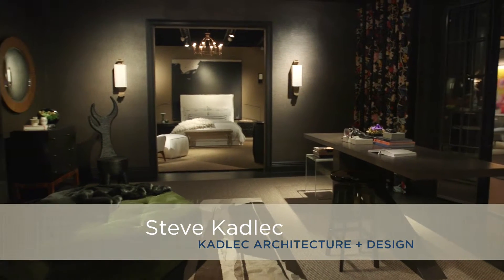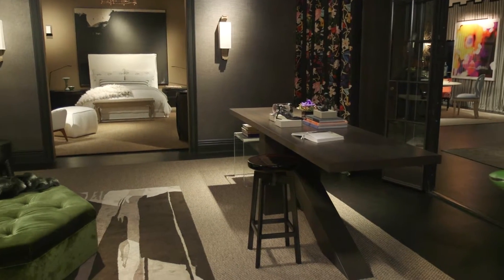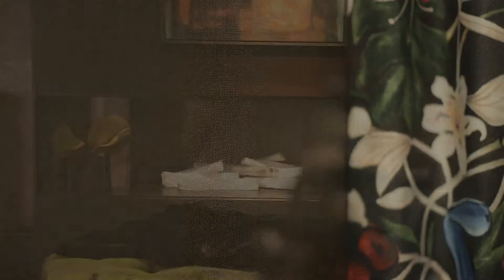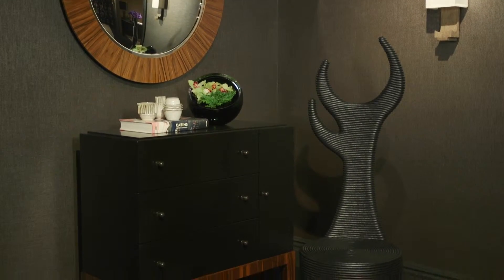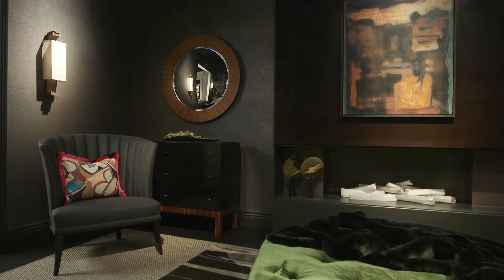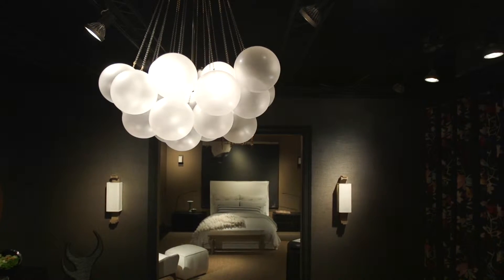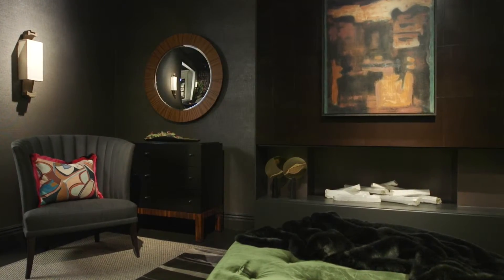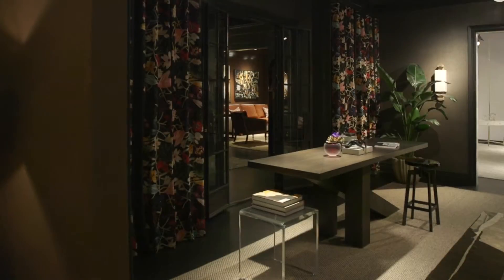Library by Steve Kadlec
Balancing rich textures, saturated jewel tones, bold patterns and sculptural silhouettes, the design team created a study space that is warm, layered and inviting.

Dark metallic walls provide a backdrop to vibrant, floral draperies. An eclectic seating arrangement anchored by an emerald green ottoman, a sculptural chair and shapely lounge chair add contrast to a crisp, strong architectural desk.

Layers of natural finishes, intermingled with sleek, luxurious pieces add dimension and drama to the study.